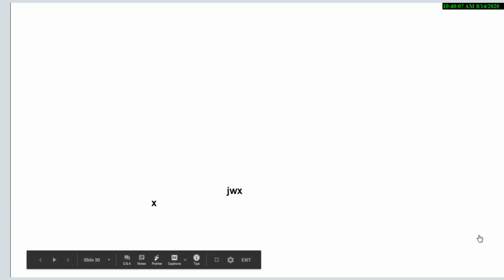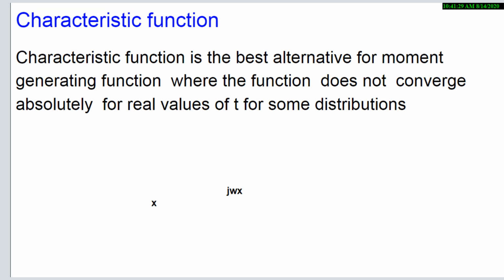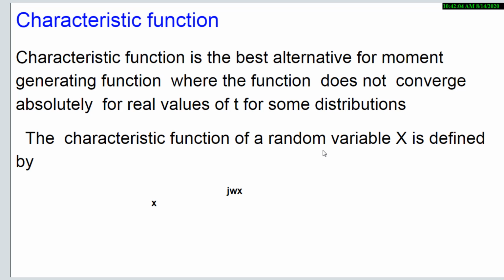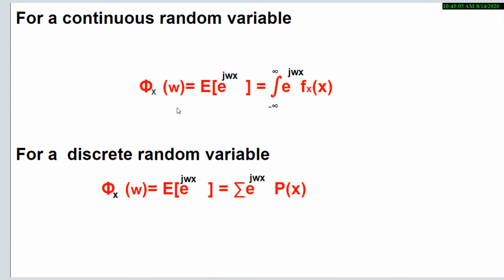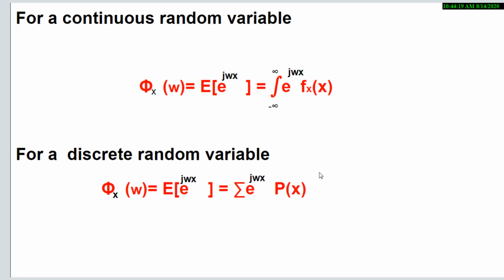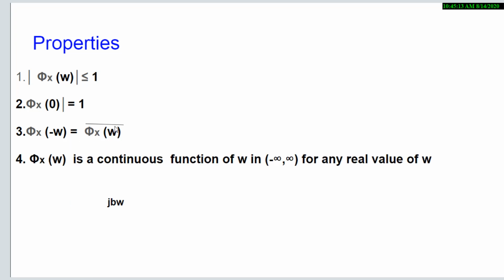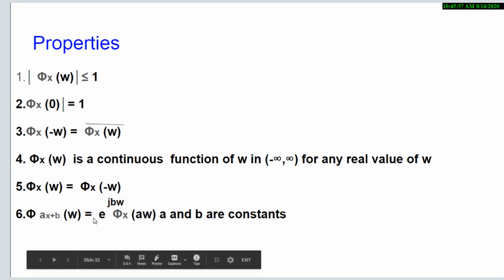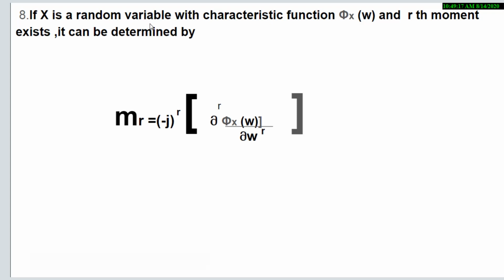characteristic function LEC12